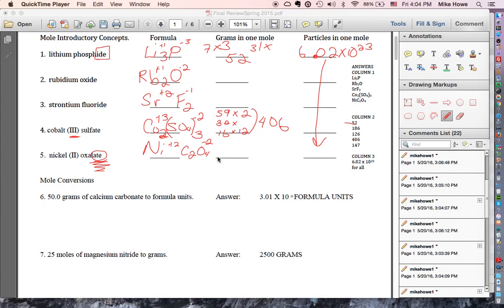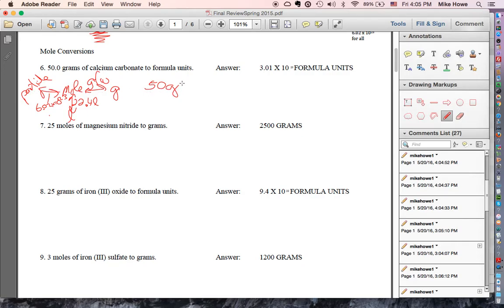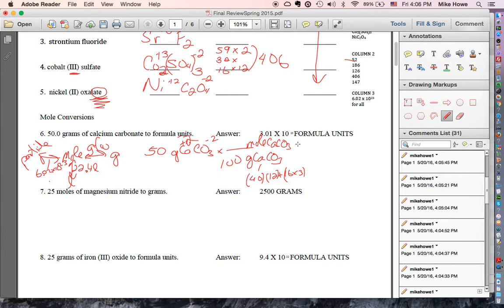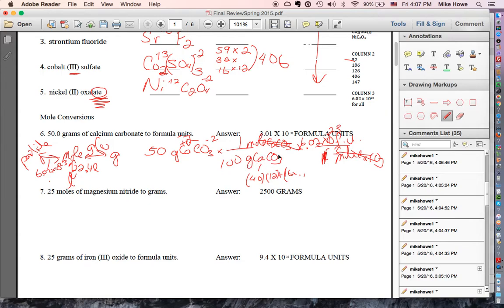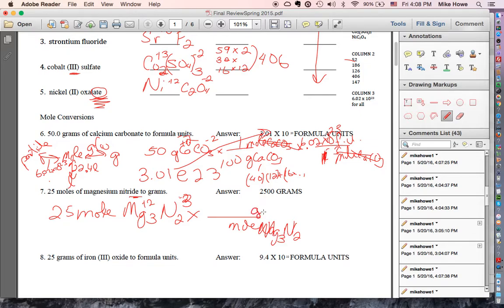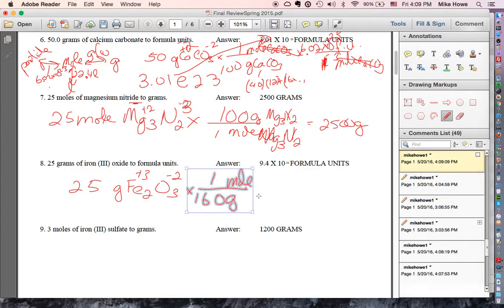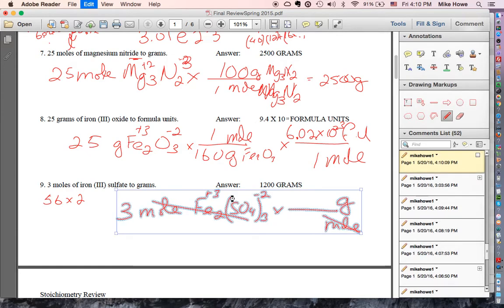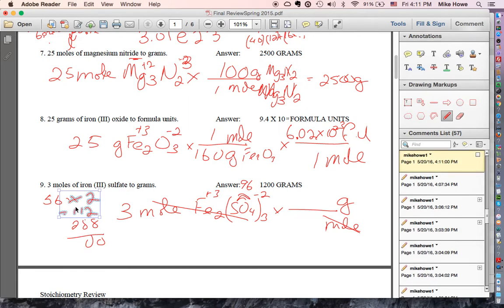Final Review Questions 6 19